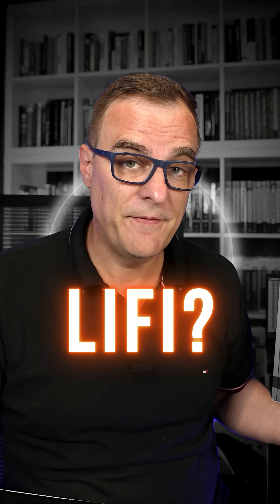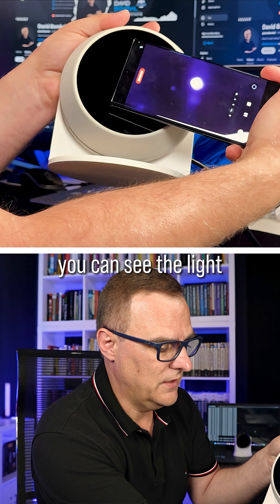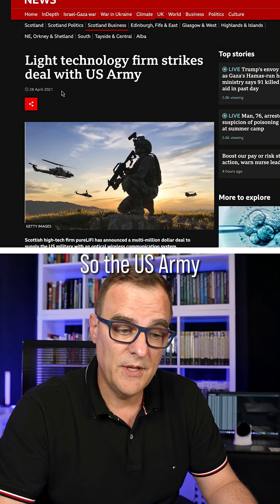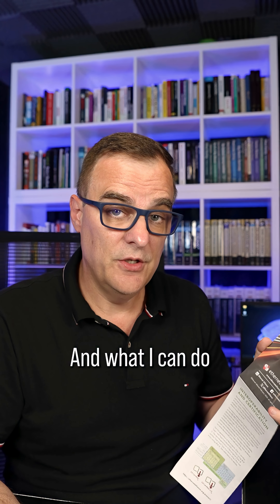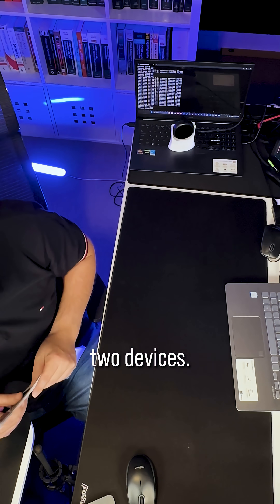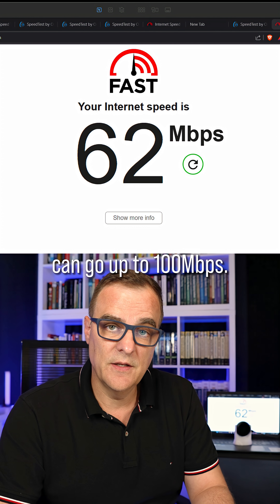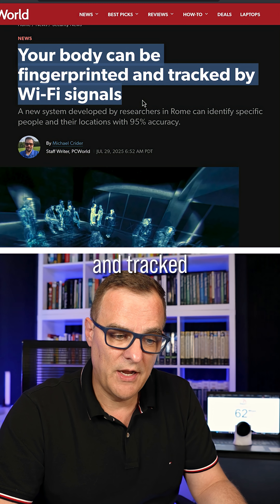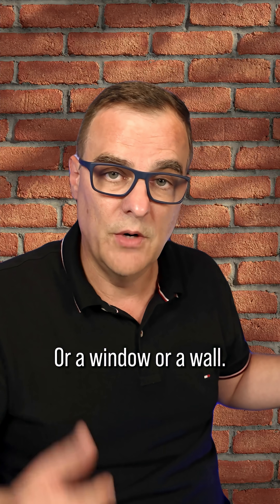🚨 Hackers HATE This Wireless Trick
Unlock the future of wireless communication with Li-Fi — a groundbreaking technology that uses infrared light instead of radio waves to transmit data. In this video, I’ll demonstrate how Li-Fi works using a real-world setup, explore its massive security benefits, and explain why even the US Army is adopting it. Learn why Li-Fi is not just faster, it's also virtually hacker-proof and perfect for high-security applications.
🔒 Why hackers can’t break in
💡 How Li-Fi performs vs. Wi-Fi
📡 How scientists are already using Wi-Fi to track people — and why Li-Fi avoids that entirely